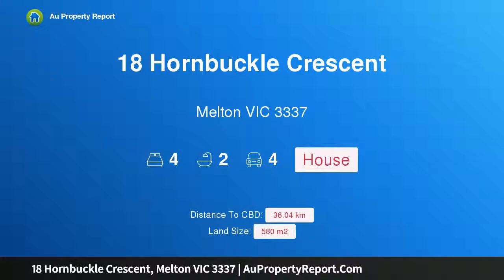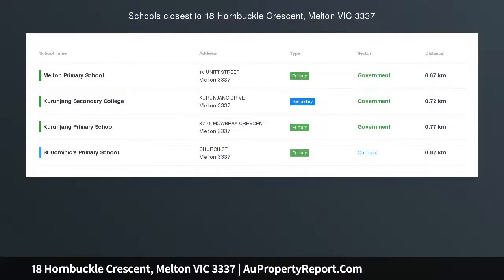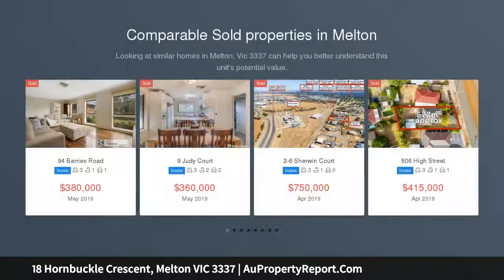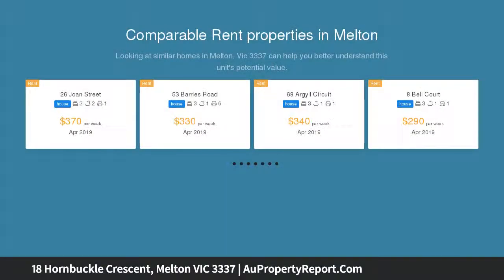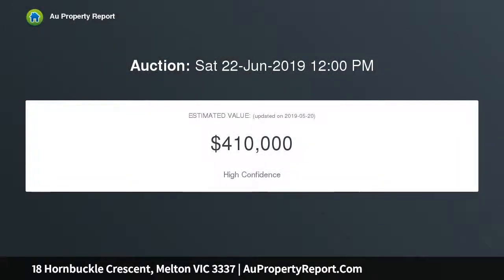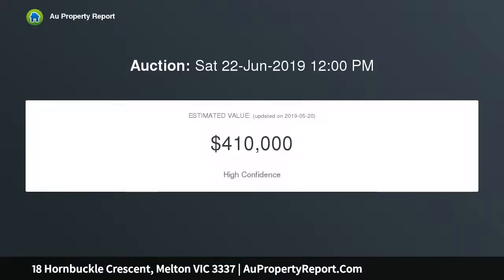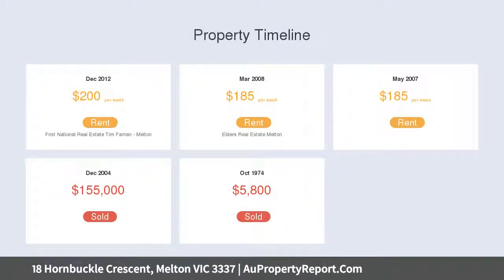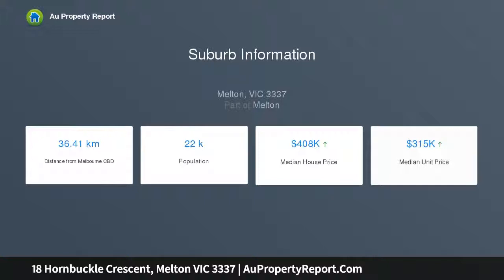18 Hornbuckle Crescent, Melton VIC 3337 | AuPropertyReport.Com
18 Hornbuckle Crescent, Melton VIC 3337
Property Type: house
Bedrooms: 4
Bathrooms: 4
Car Space: 4
Smart investment or Great 1st Home